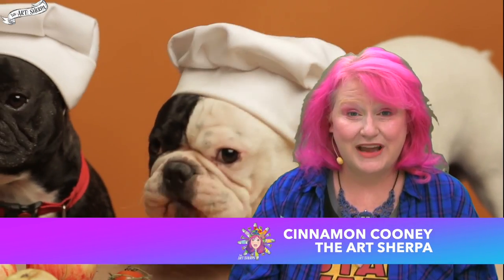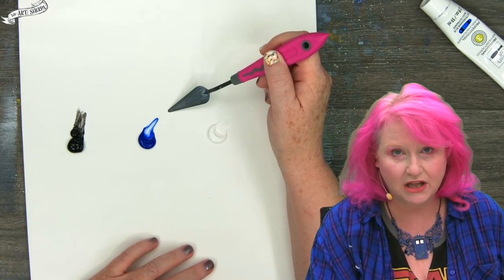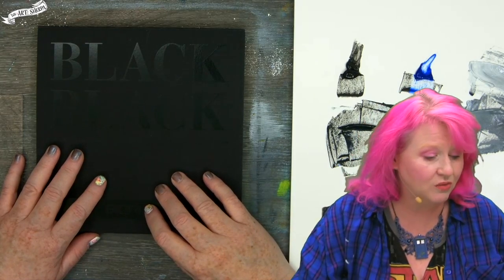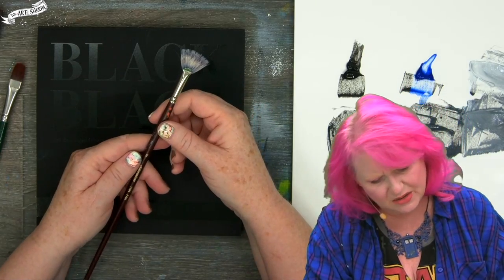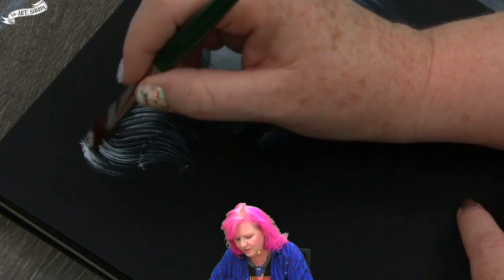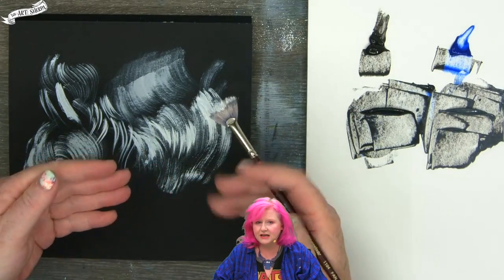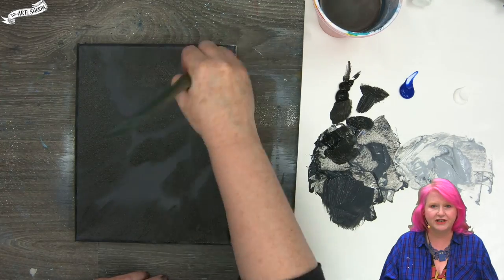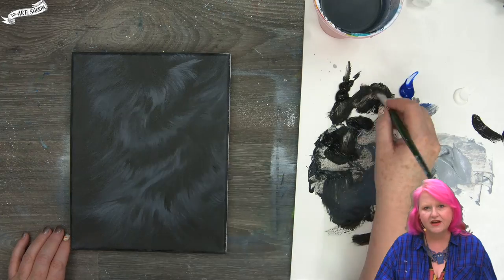How to paint Black Fur 101| Acrylic Techniques| Everything you need to know BAQ21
Learn all the basics about painting shiny Black Fur in acrylic in one fin fast video. I will show you the first thing you have to know,  how to mix the colors in black fur, What brushes I love , what brush strokes to use and in 8 steps the layers it takes to make black fur for low lighting, day light and Bright lighting . big Art Quest 2021
. Everything is fully explained all the tip trick and techniques, multi Camera angles and fully explained so its easy to understand.  YOU CAN PAINT THIS !!
 00:00 Adorable Dog opening
00:51 Is it Blue black or Brown black
01:37 how to mix fur color
04:33 What Brushes are best to use
06:35 Fur brush Strokes
11:11 Step 2 painting the Fur
11:30 Step 2  the darkest layer
11:57 Step 3 Brush the first grey in
12:36 Step 4 find the flow more greys
13:07 Step 5 replace and find new shadows
14:06 Step 6 Detailing the highlights
15:35 Step 7 The Highlight for regular Daylight
17:20 Step 8 Bright shine reflection and Details
20:26 What is next and The cutest Doggos
✏️  📖  Mini  book, traceable, resources  : RELEASE DATE coming soon
Big Art Quest How to paint dogs 2021 :

💙 Ultramarine blue SENNELIER
Fluid acrylic in white
🖼 CANVAS
8x10

 1” Bright synthetic brush
#10 Hog Bristle Bright
#2 Hog Bristle Fan
½ Grass Comb
1# detail round
Palette knife

Ways To Patron and support us